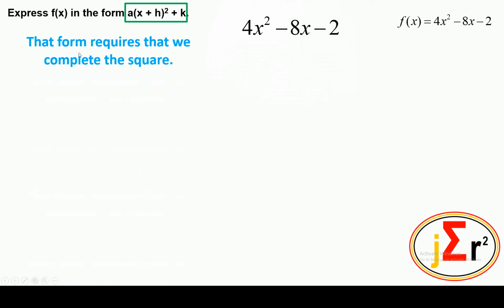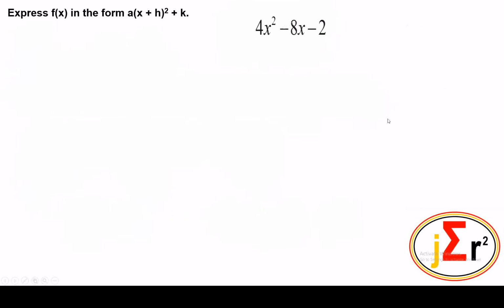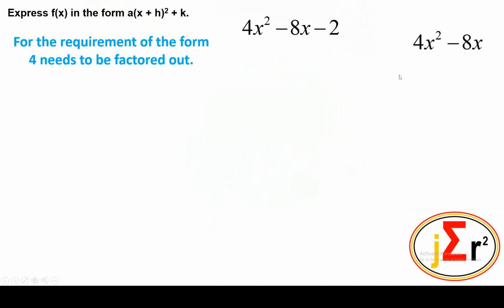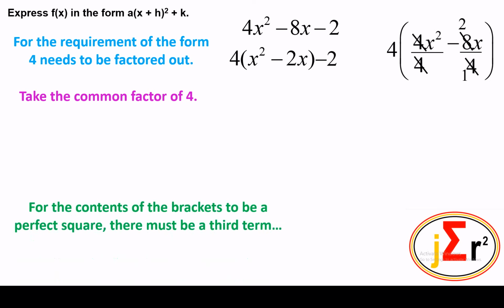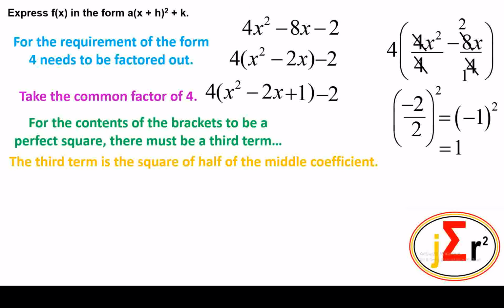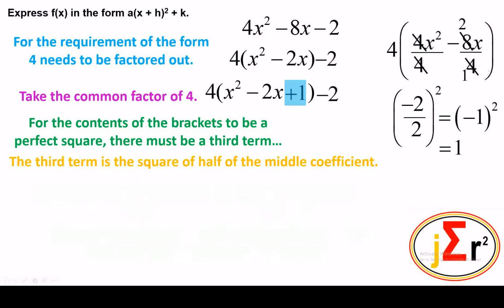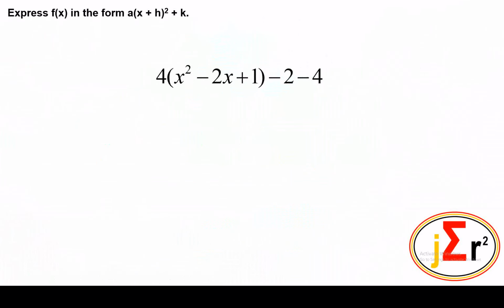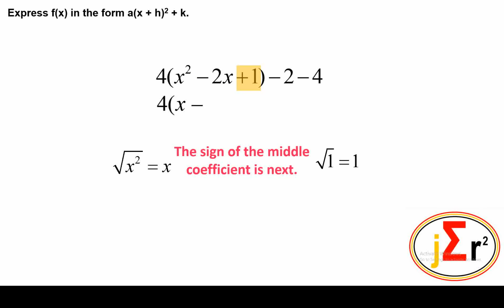Jan 2020 02 08 a ii